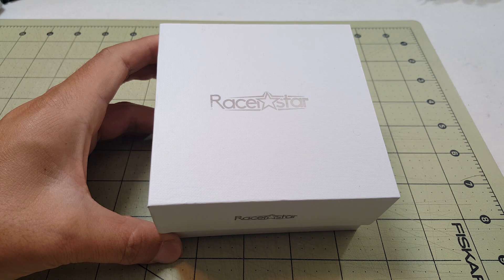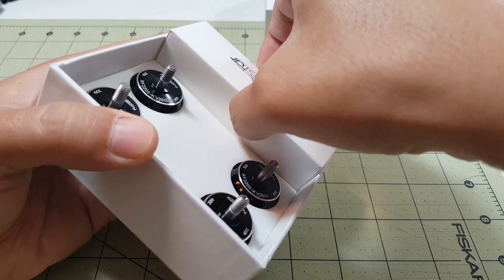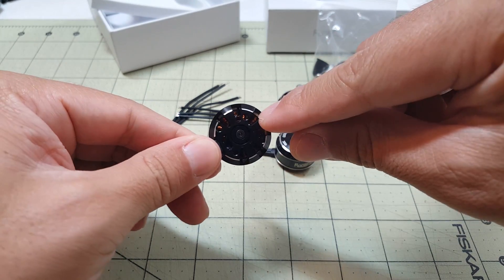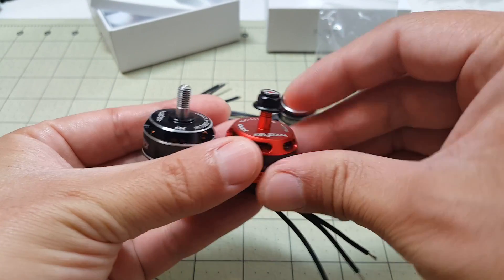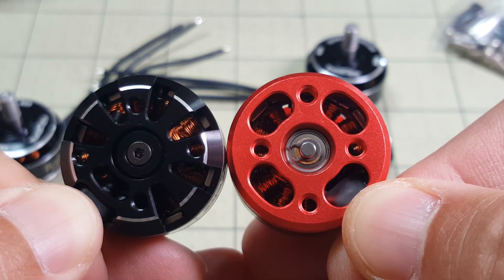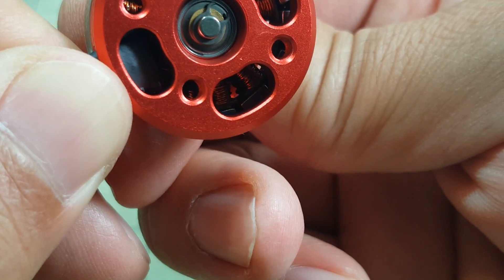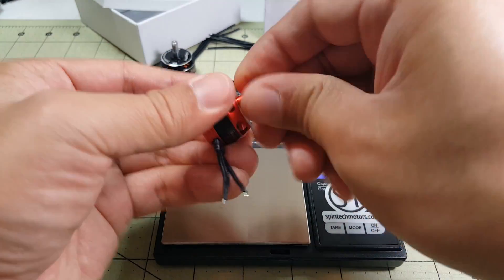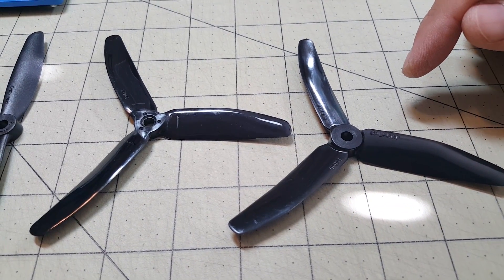Racerstar RF2205S 2600kv Motor Review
Taking a look at the new upgraded series Racerstar motors RF2205S.  Several features have been improved in this new version of the Racerstar motor.  Take a look and see how this new one stacks up to the old.